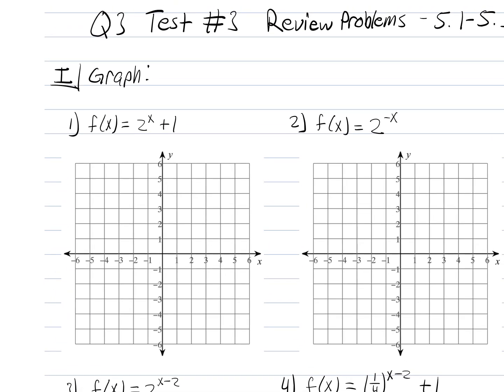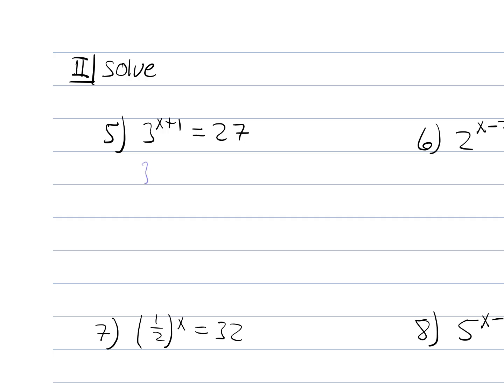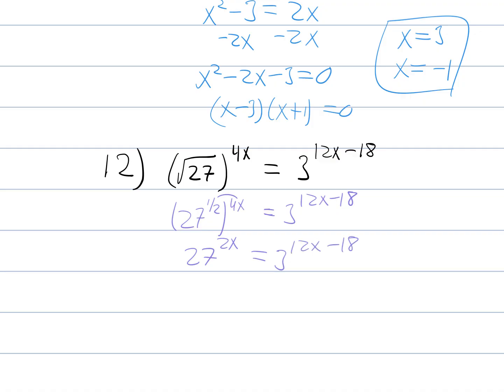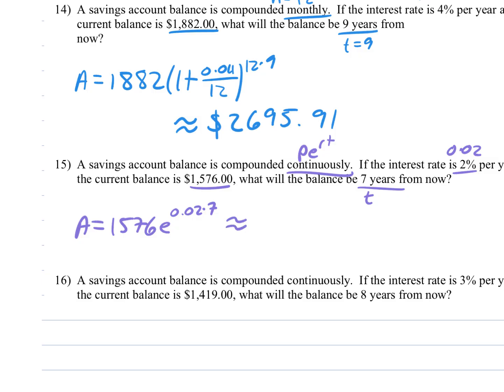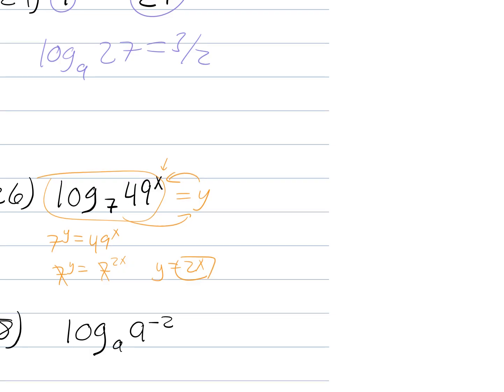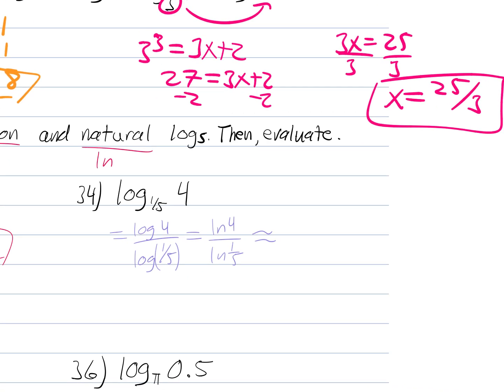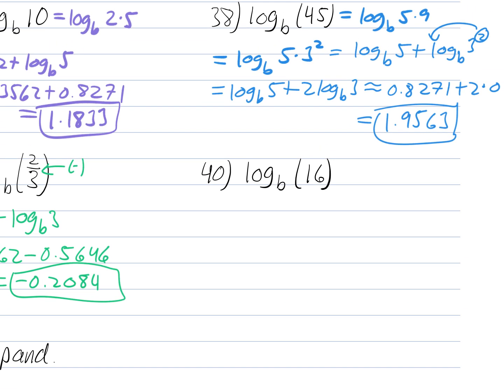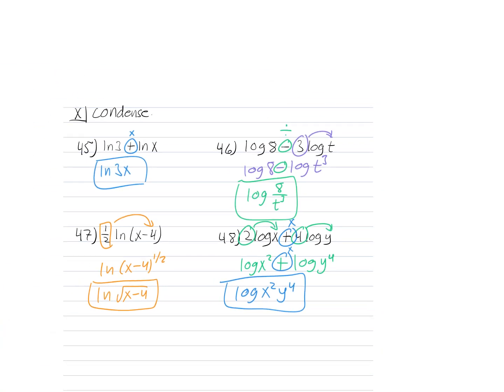Algebra II - Test #3 Review 5.1-5.3